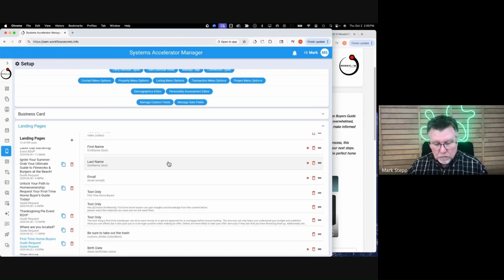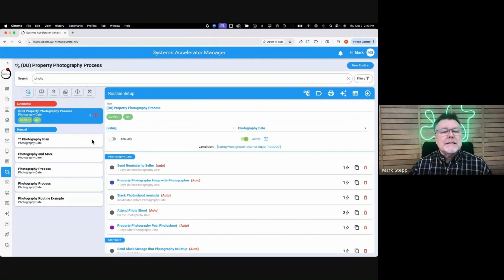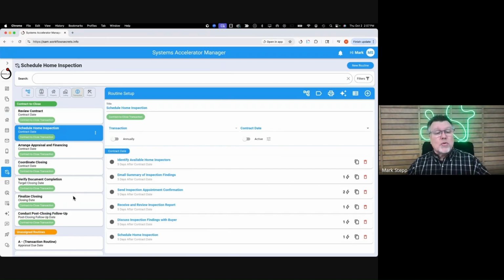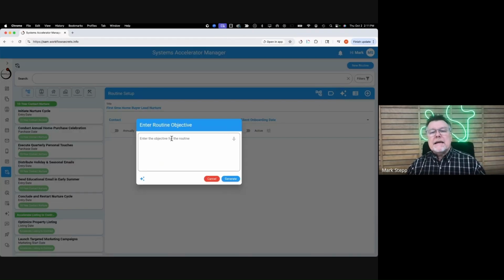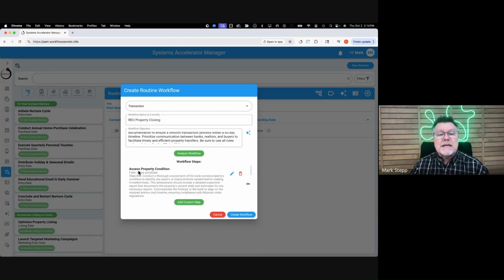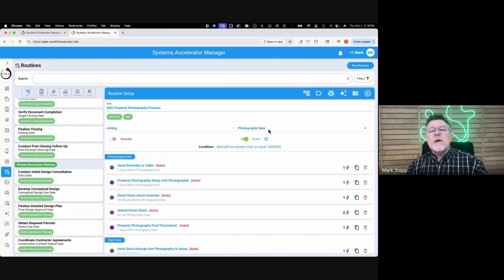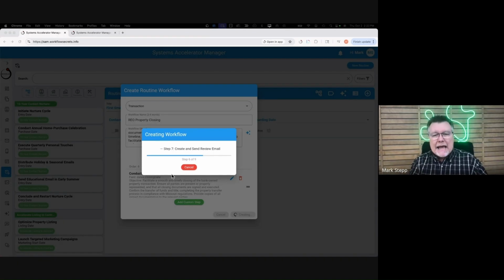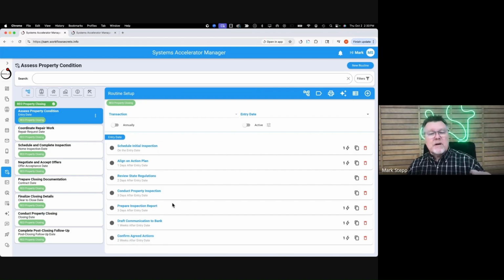Future of Real Estate Automations: SAM's Workflow Builder Changes Everything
This clip reveals how SAM's new Workflow Builder transforms real estate automation, letting agents go from SOPs to fully automated systems in minutes. Stop spending months building your backend—SAM does it in 20 minutes using AI.